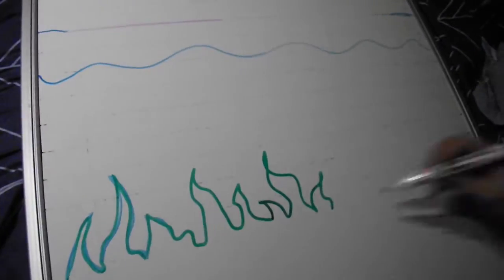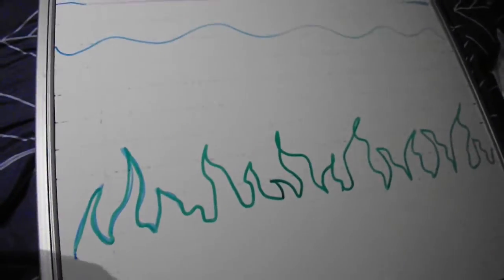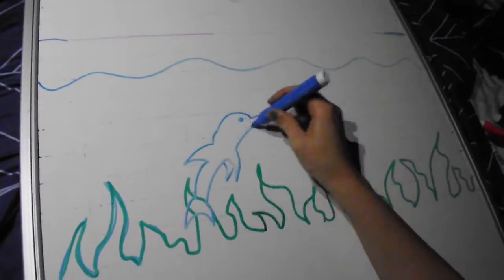DRAW MY LIFE: Dolphin Edition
Please sign this petition to help save us!!